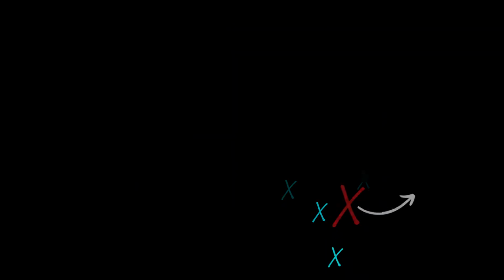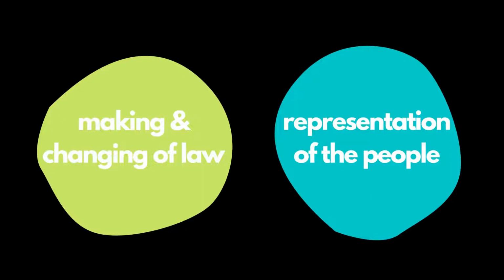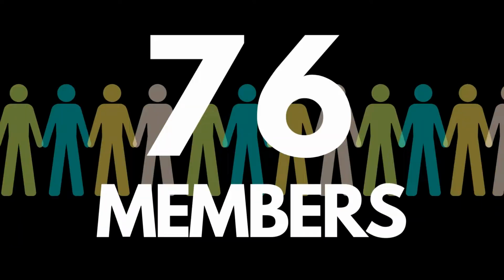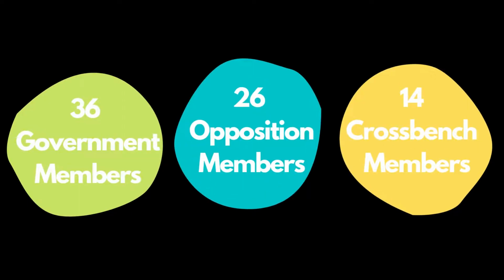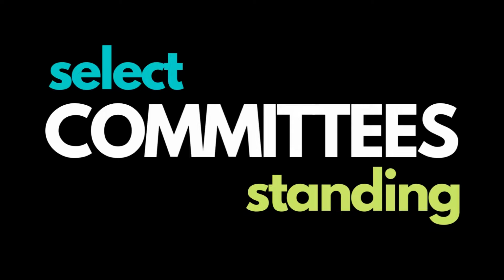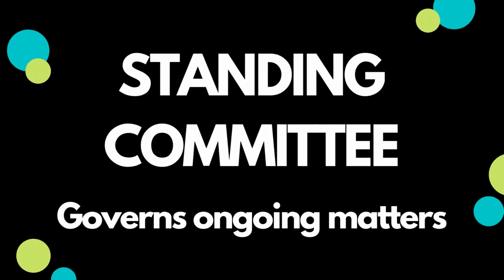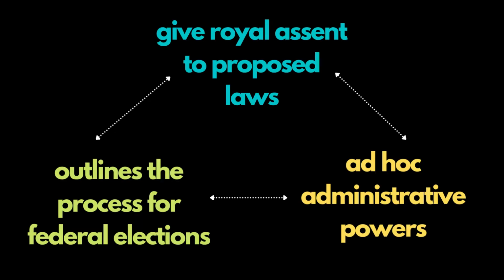A Beginner's Guide to Australia's Parliamentary System | Mission Think [CC]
Today’s video is a beginner’s guide to Australia’s Commonwealth Parliament. It covers the general functions of Parliament as well as core elements of the Parliament (including the House of Representatives, the Senate and the Governor-General).

About Mission Think: Mission Think is a platform designed to democratise education and make information about our society free and accessible. Our founder, Sheridan, is honours qualified in law and politics and passionate about helping people understand the world in which we live. Mission Think is objective, apolitical and simple. This platform will cover political structures, political theories, new and existing legislation (and their praises and critiques) and emerging technology that will potentially have greater impacts for our world in the hopes that this information will help others to think bigger and better and not accept everything at face value.